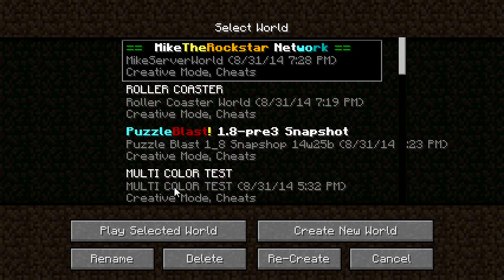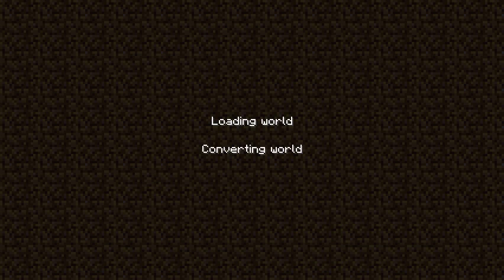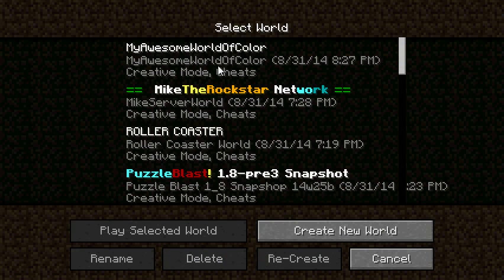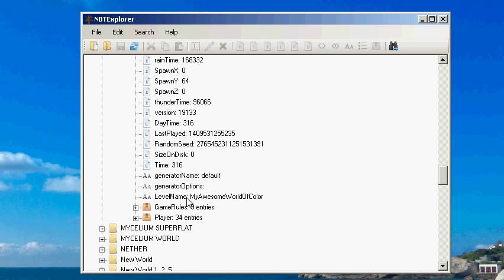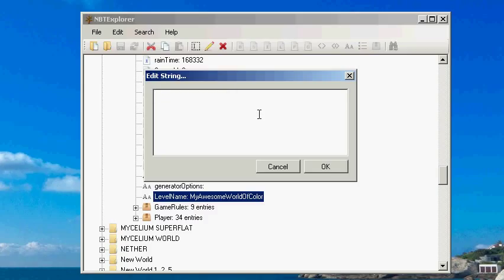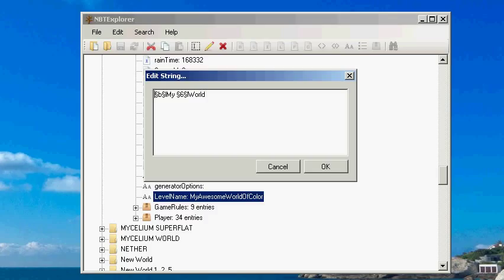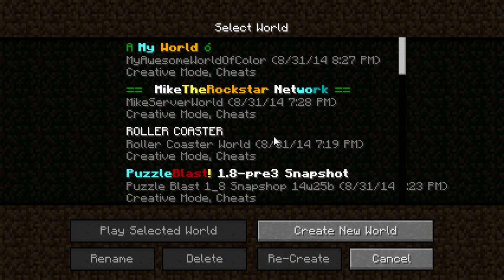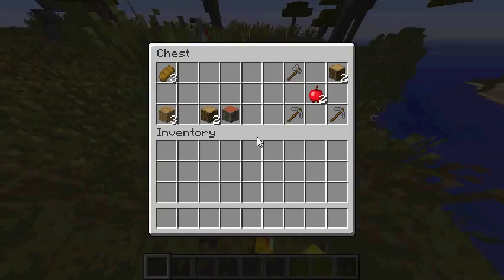Vanilla Minecraft Tutorial: How To Rename your world in Color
How To Rename a Minecraft World in color

WHAT YOU NEED:

-Minecraft
-NBTExplorer